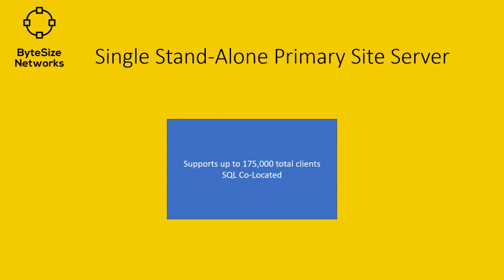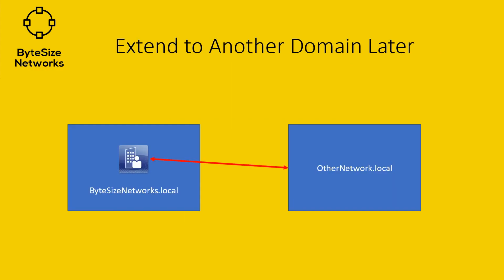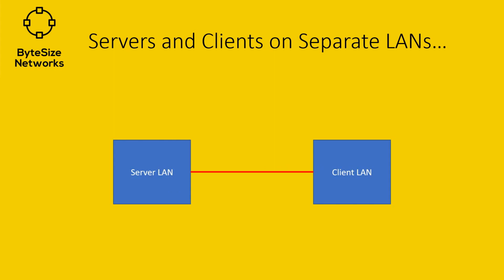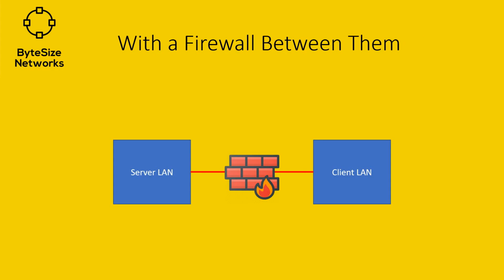How to Set Up SCCM Current Branch: Part 1 - Introduction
An introduction and overview of what will be covered in this series, including some tips on design.